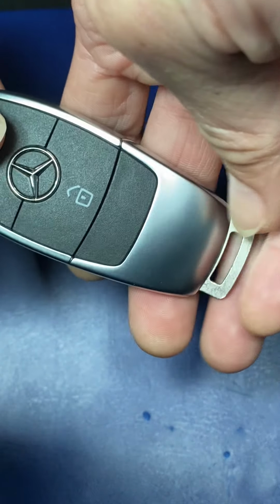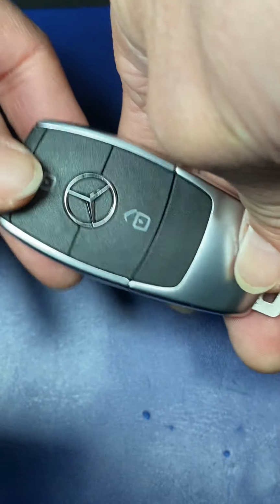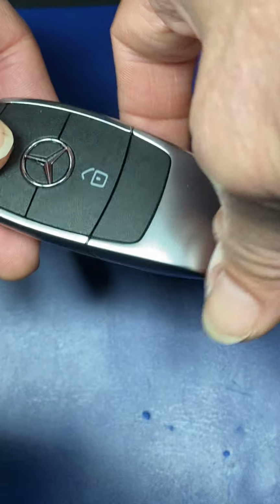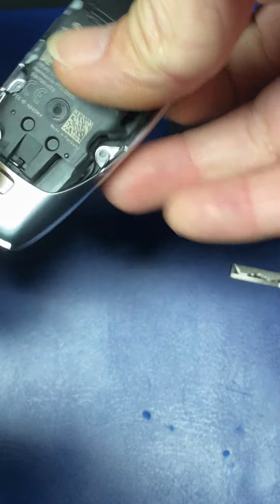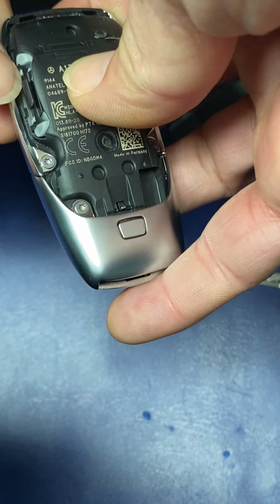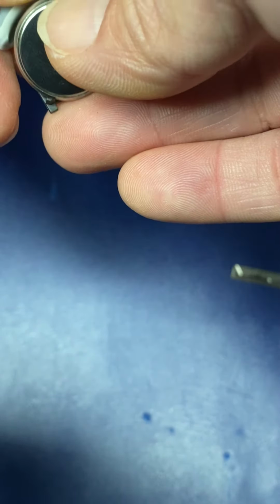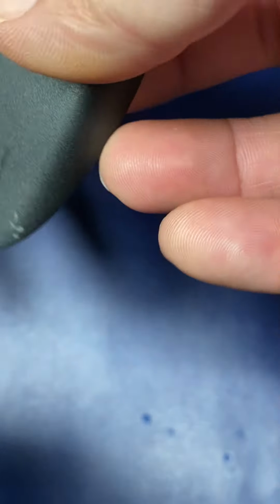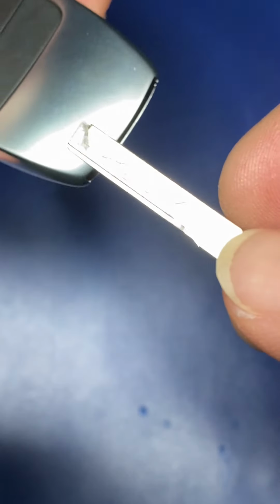Mercedes A220 2019 Key Battery Replacement How To Change Smart Key Fob Battery - CR2032 - A class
Press button half way down to release emergency key. Press button all the way down to remove battery cover. On the left hand side there is battery holder pull it out you can see 3 volts CR2032 battery. Some other keys might use CR2025 battery. Gently replace the battery put it back together.

This Mercedes Benz key might apply to other models such as A180, A200, A220, A160, C180, C200, C220, C250, C300, C43, C63, C45, E200, E220, E250, E300, E350, E400, E450, Gla180, Gla200, Gla250, Glc250, Glc300, Glc43, Gle 400, Gle450,  G63, slc200. Maybe i should says most a class, c class, e class, GLE Class, GLC class, Sl, Slk180, slc 200, and b class.This is Mercedes A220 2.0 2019 key.

We try our very best for the ultimate videos hopefully video will be helpful.

00:00 A Class A220
00:28 press button half way down to release emergency key
00:40 press button all the way down to pop cover up
00:52 pull battery holder out CR2032 battery
01:15 replace new battery
01:50 put cover back on